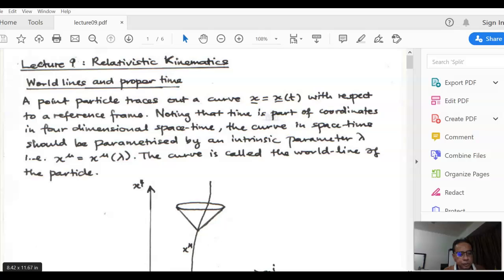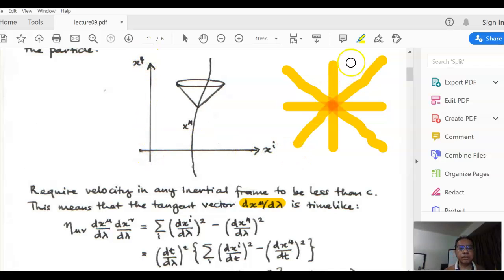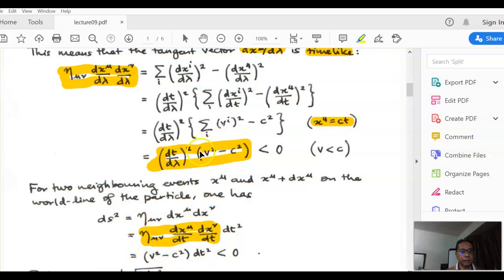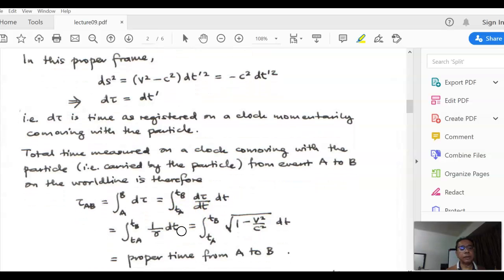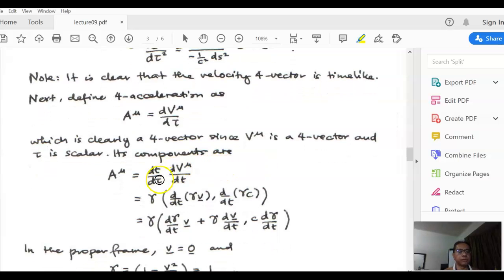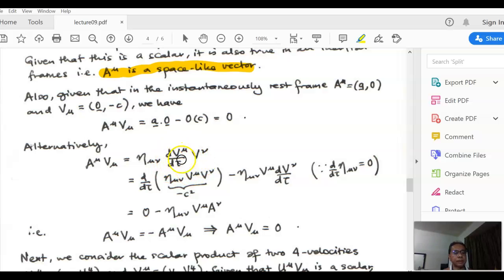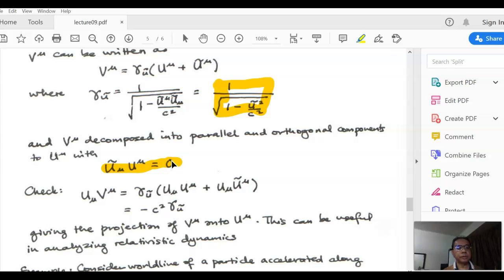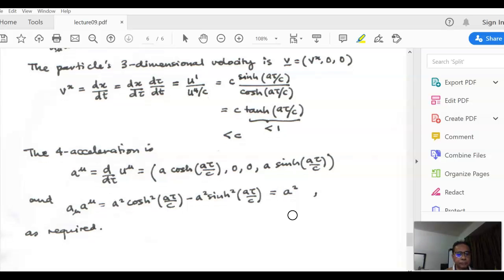PHY4503 Lecture 9